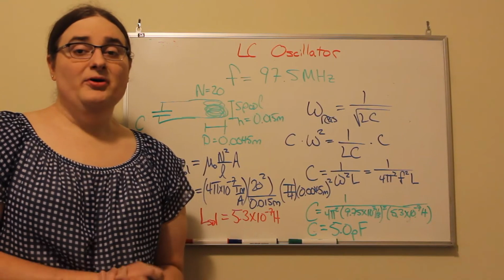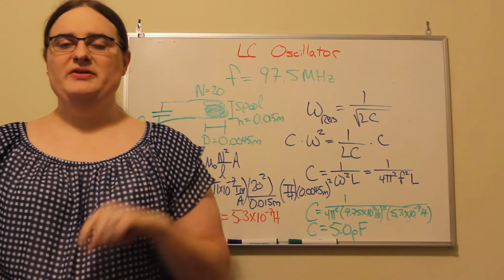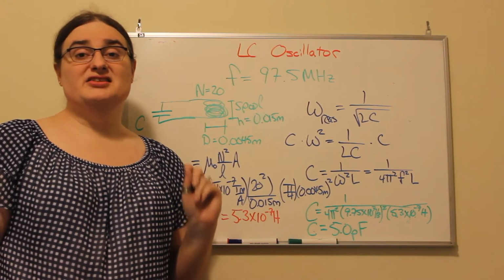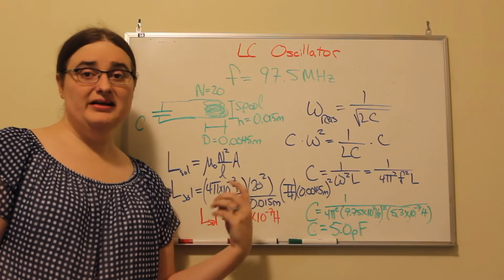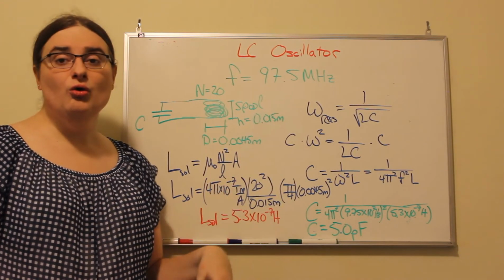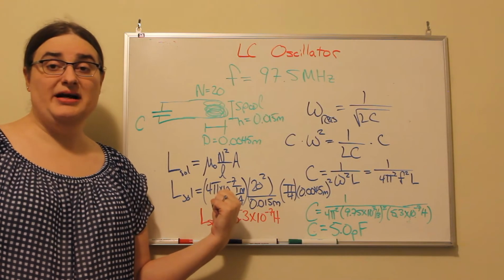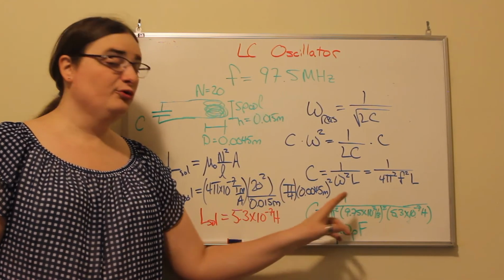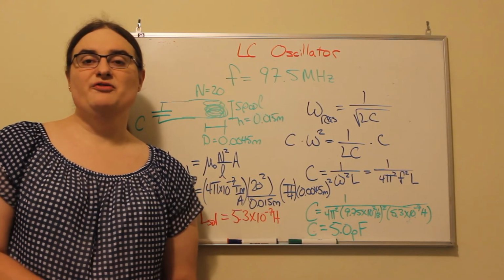LC Oscillator Example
In this video, I calculate the capacitance needed to build an LC oscillator with a given resonant frequency.